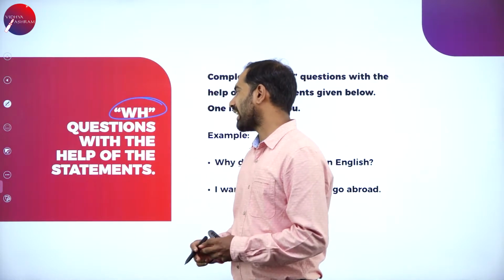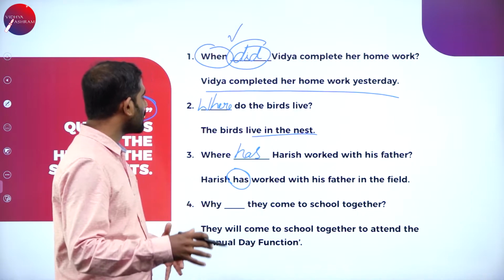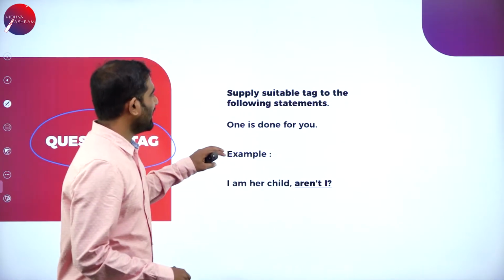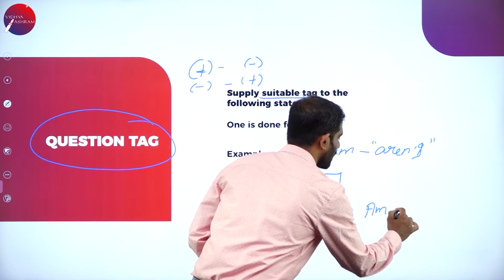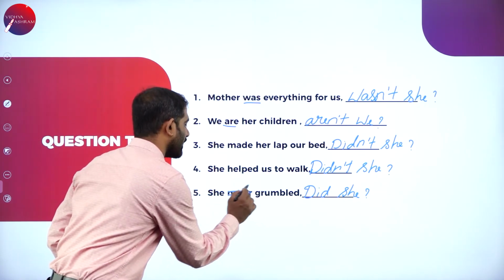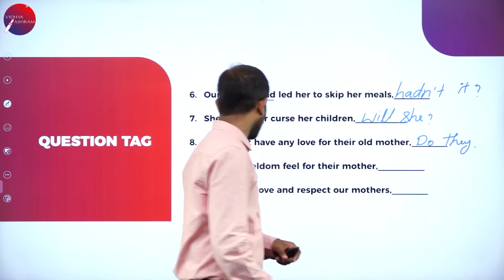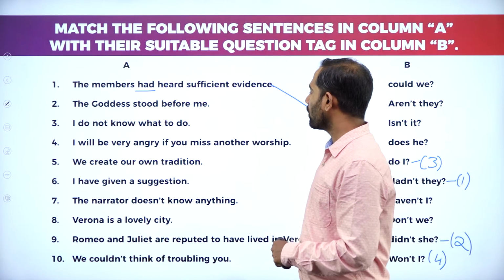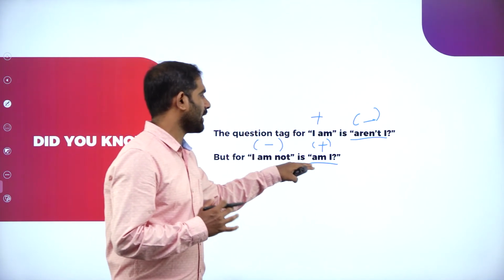DAY 53 | ENGLISH | I PUC | QUESTION FORMS | L2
Class : I PUC
Stream : SCIENCE AND COMMERCE
Subject : ENGLISH
Chapter Name : QUESTION FORMS
Lecture : 2